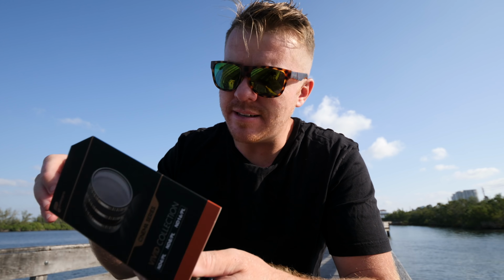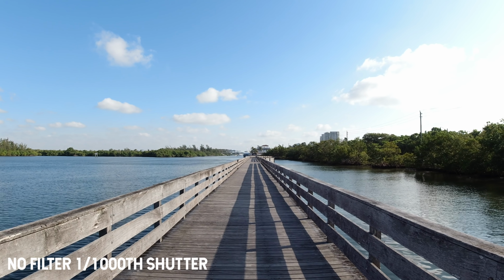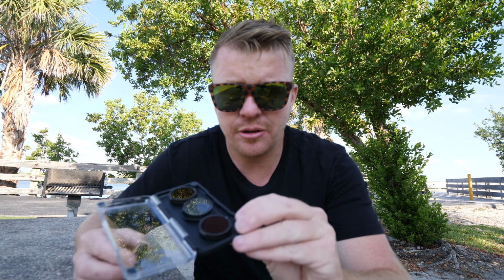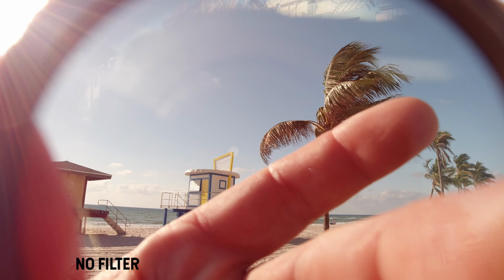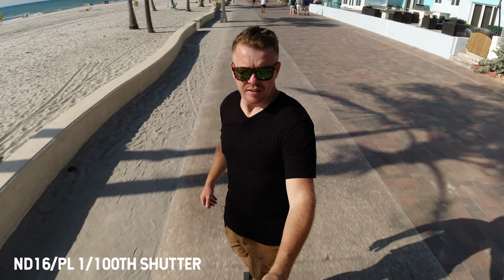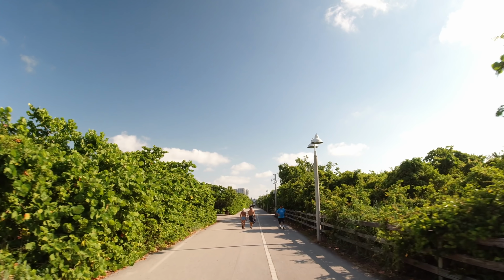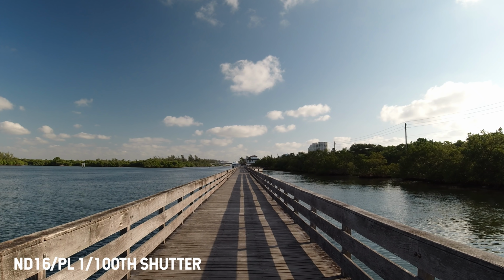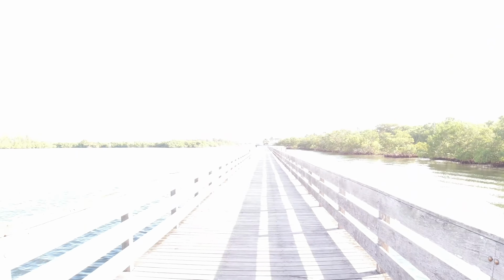BETTER DJI OSMO ACTION FOOTAGE! POLAR PRO FILTERS!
Taking a look at the all new Polar Pro Vivid Filters for the DJI OSMO ACTION! You wear sunglasses when you go out side right? Why don't put some Sunglasses on your Osmo Action as well to create a more cinematic pleasing image! ND Filters are a great way to cut down the Light hitting the sensor and the Polarizer removes a lot of the glare we find in sunny conditions.